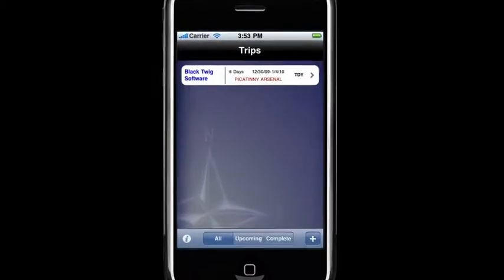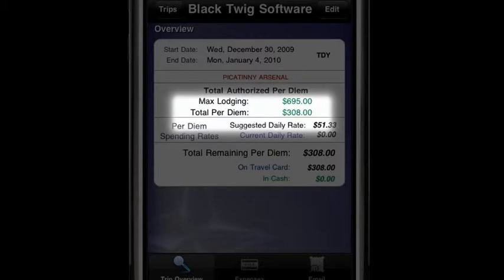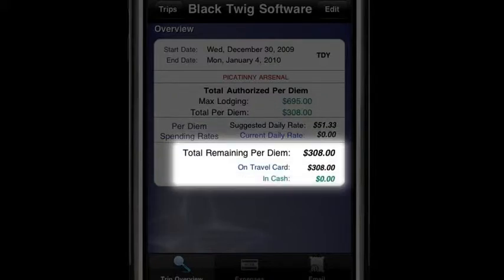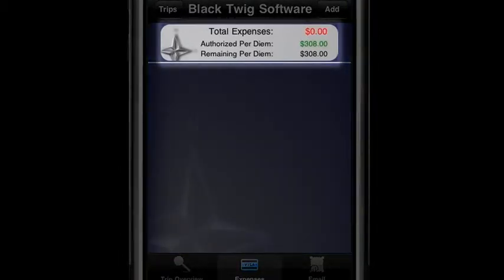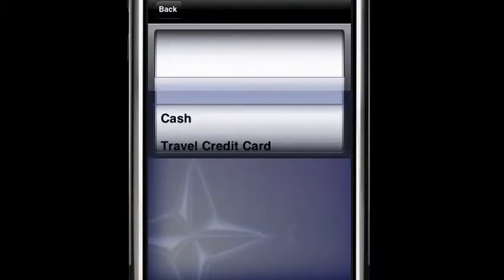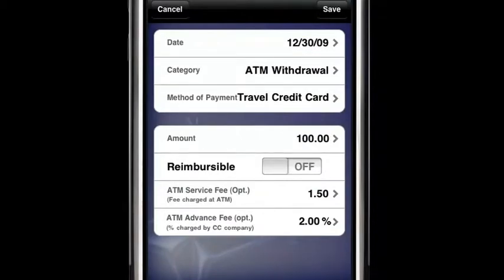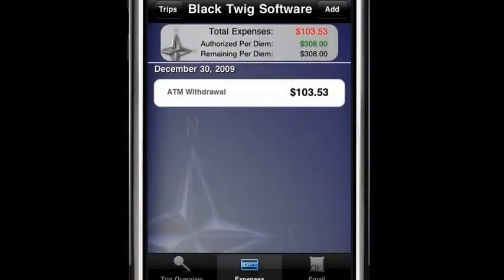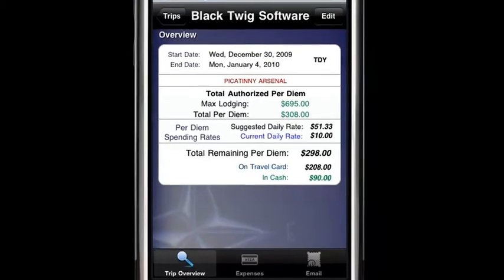Black Twig Software - Per Diem Tracker.m4v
Black Twig Software Per Diem Tracker